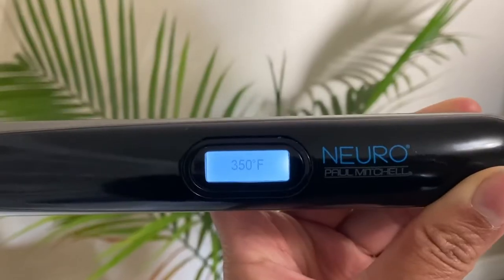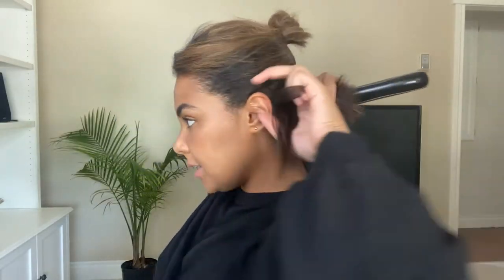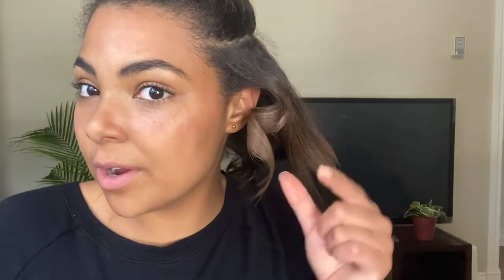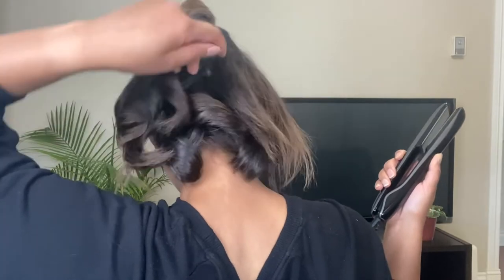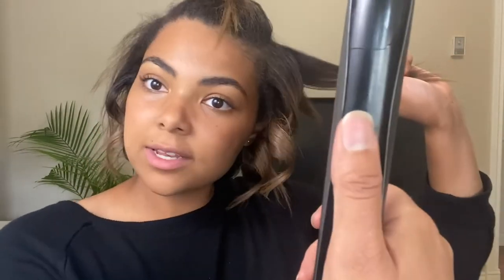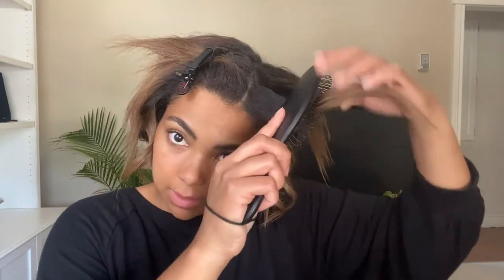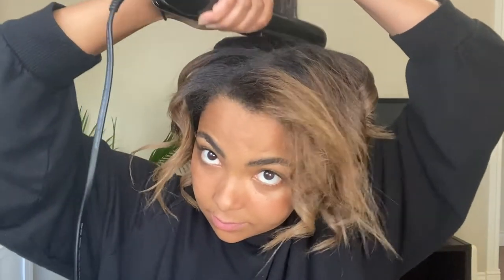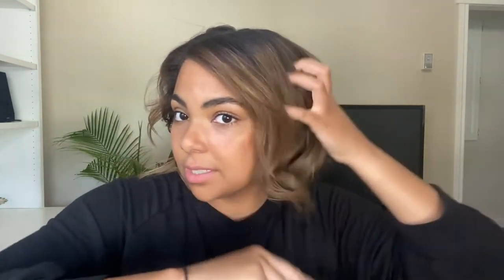HOW TO: FLAT IRON CURLS ON SHORT HAIR | Detailed Step-By-Step Tutorial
How to curl your hair with a flat iron or straightener + some tips and tricks from a hairdresser!

It doesn't matter if you have short hair, long hair, or medium length hair - this technique should work! It definitely takes a bit of practice, but it's actually pretty easy to achieve these soft, bouncy, beachy loose curls once you get the hang of it! I really hope you like the video and find it helpful. Let me know how it goes if you decide to try it yourself 😍

PRODUCTS/TOOLS USED:
Paul Mitchell Neuro Flat Iron
Hair Ties
Croc Clips
Wet Brush
Argan Oil

I also write about all things beauty, lifestyle, and sometimes fashion on my blog which you can check out